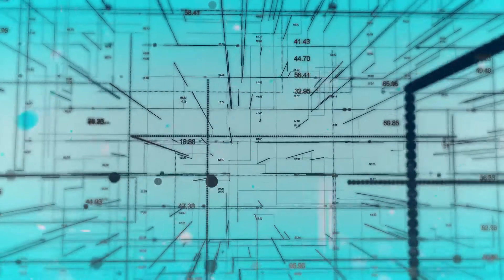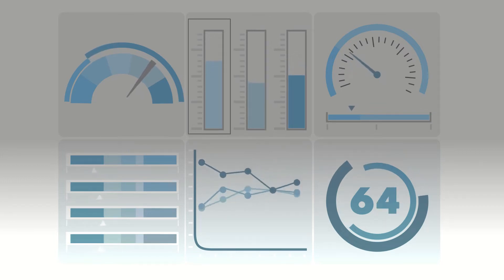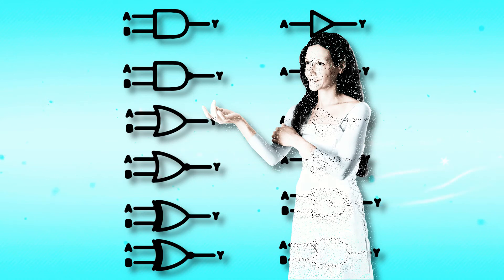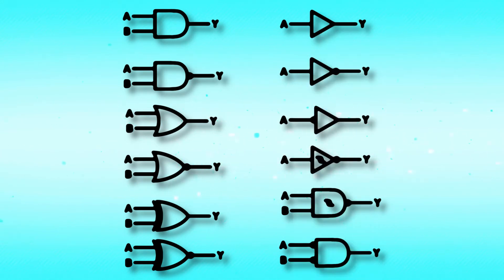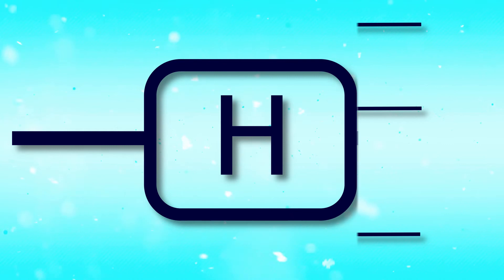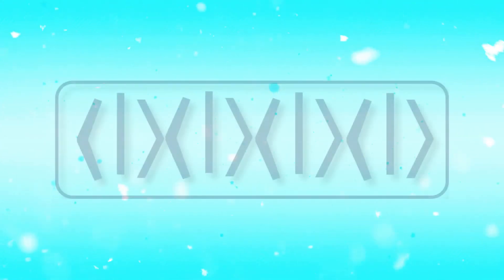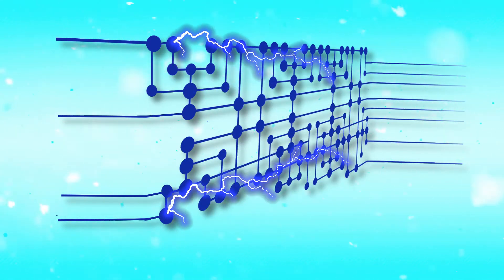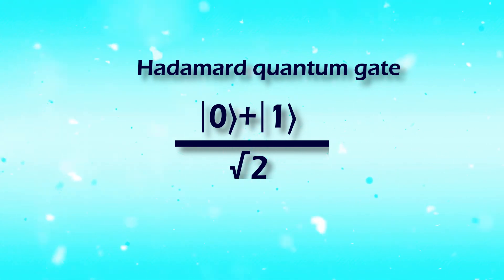Quantum AI and classical AI ⎮ Zahra M.M.A. Sadiq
My new books on Amazon
Distributed Artificial Intelligence for Classical and Quantum Computers by Zahra M.M.A. Sadiq
Knowledge Engineering. Artificial Intelligence and Legal Logic by Zahra M.M.A. Sadiq
Computer Music. Electronica, Algorithms, Artificial Intelligence by Zahra M.M.A. Sadiq
The Gifted Individual and the Right to Education by Zahra M.M.A. Sadiq